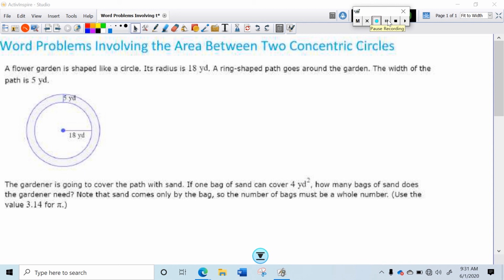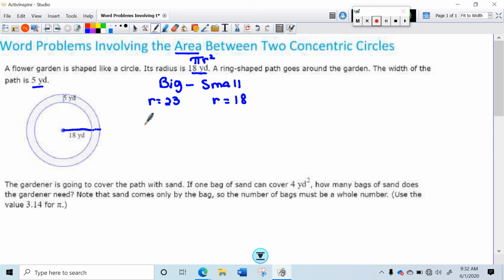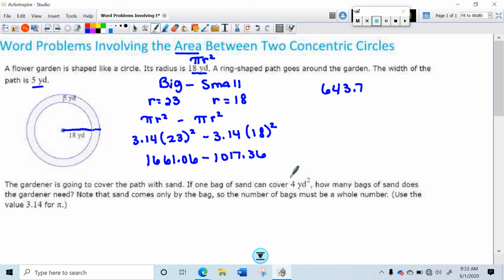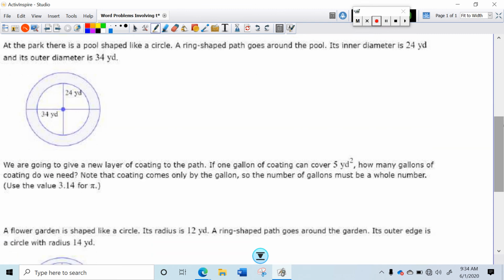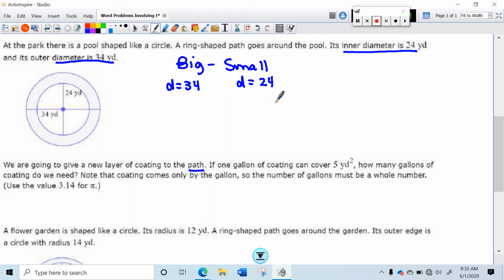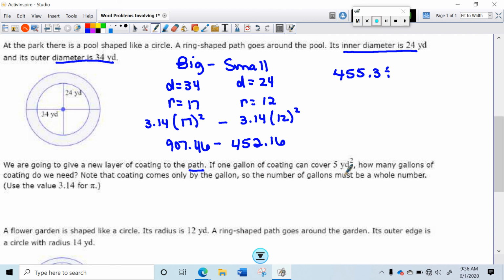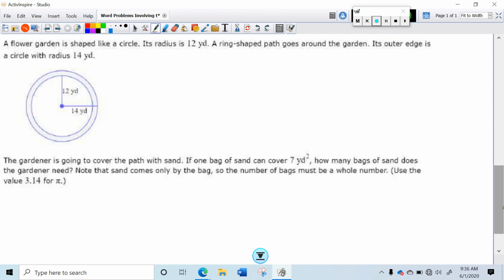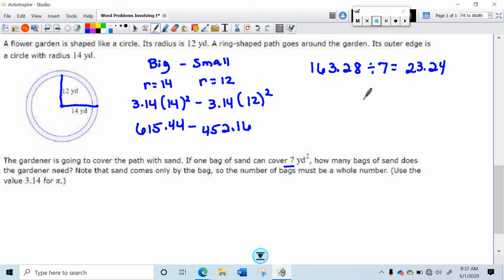Word Problems Involving the Area Between Two Concentric Circles